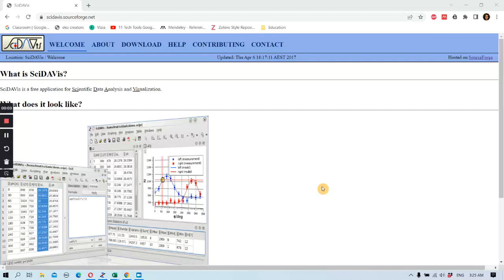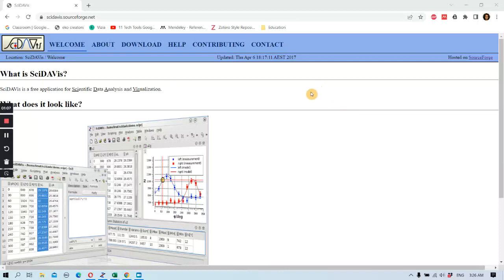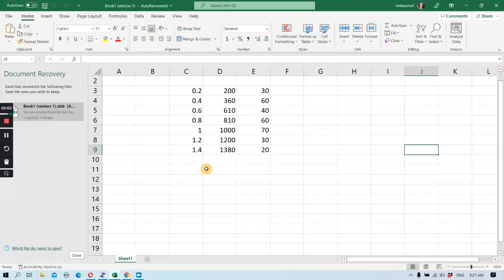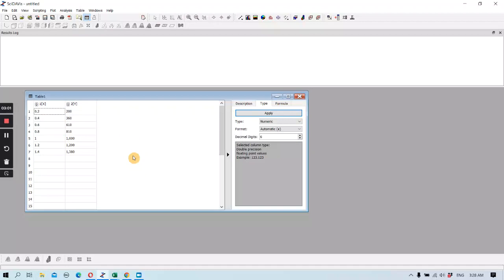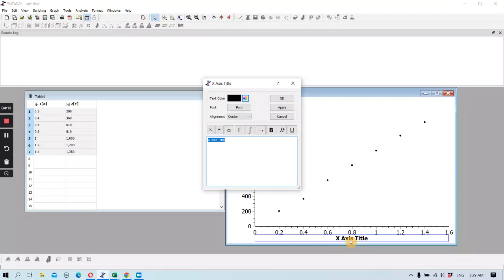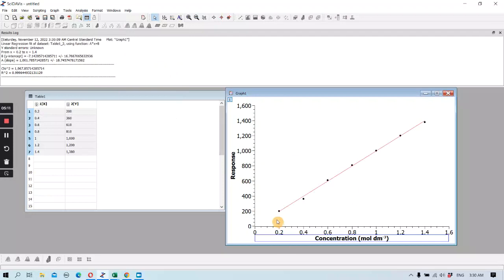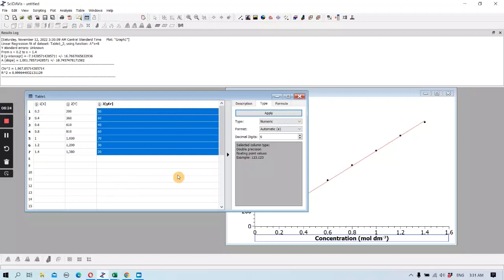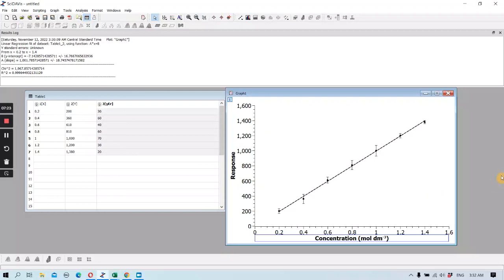Master SciDAVis: Plot Calibration Graphs with Error Bars Like a Pro!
This video explains the way to use SciDAVis to develop a calibration graphs with error bars. SciDAVis is a freeware you can download the link given below.

Ready to elevate your data visualization skills? In this tutorial, we’ll show you how to use SciDAVis to create precise calibration graphs with error bars, perfect for scientific research, lab work, or academic projects. SciDAVis is a powerful and user-friendly tool for plotting data, and in this video, we'll guide you step-by-step through the process, from data entry to final plot customization. Whether you’re new to SciDAVis or looking to refine your skills, this guide will help you achieve professional results.